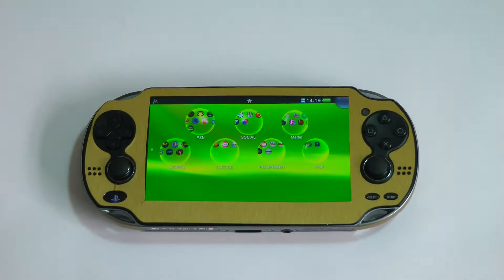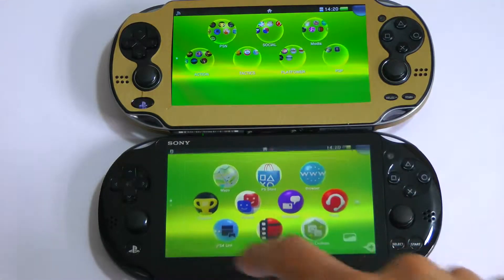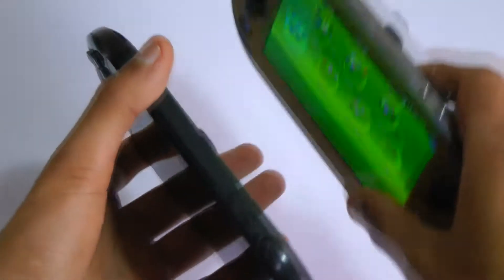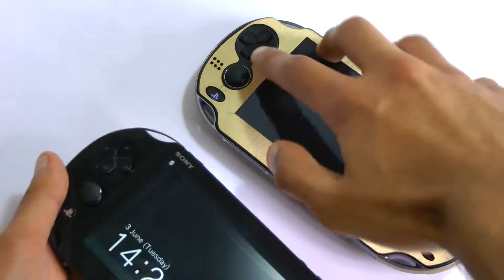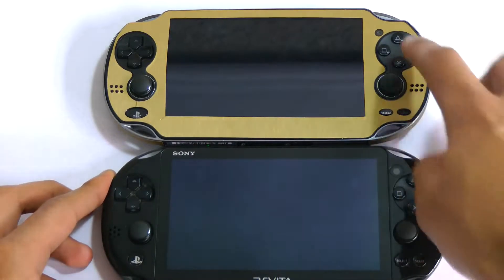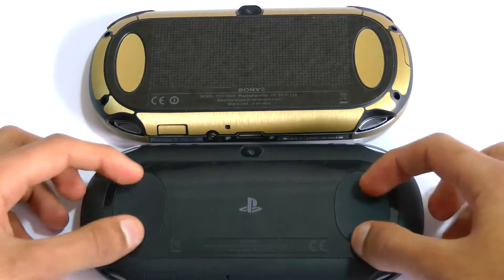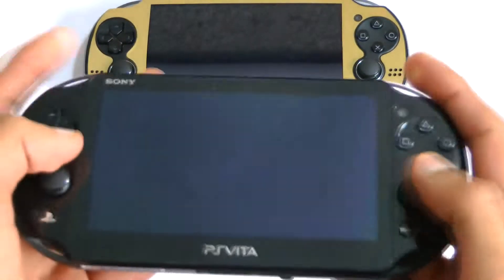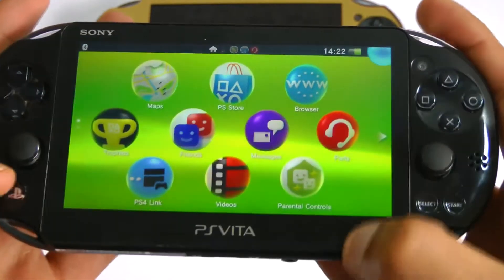PS Vita Slim